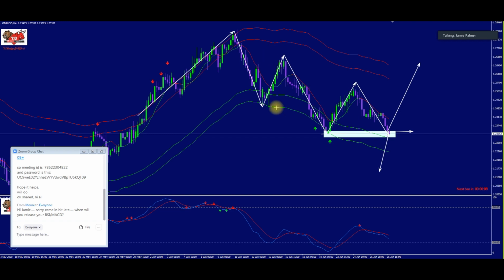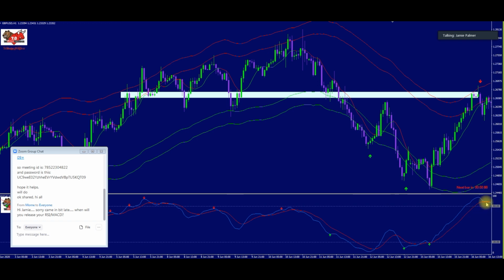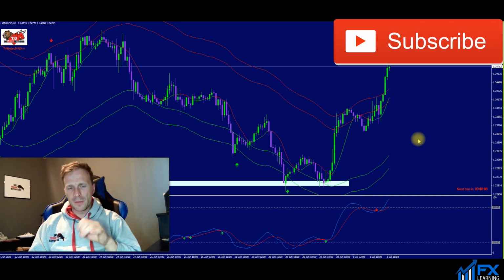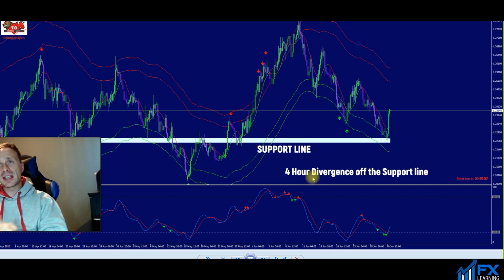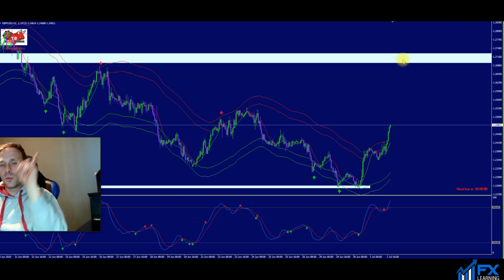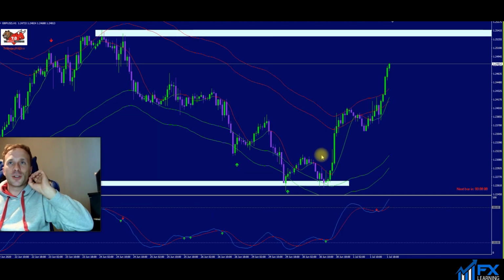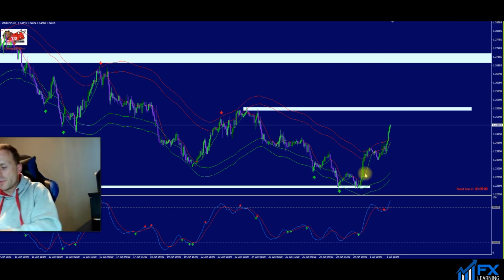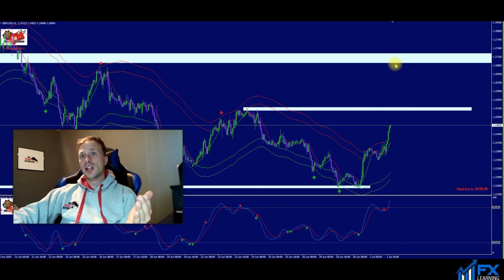GBP/USD 1:14 RISK REWARD TRADE! - The Binary Destroyer